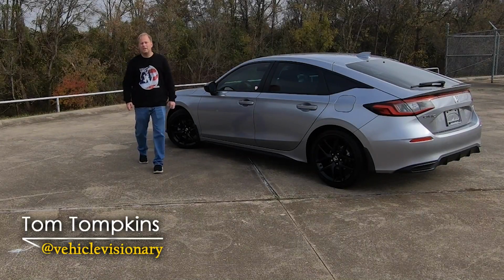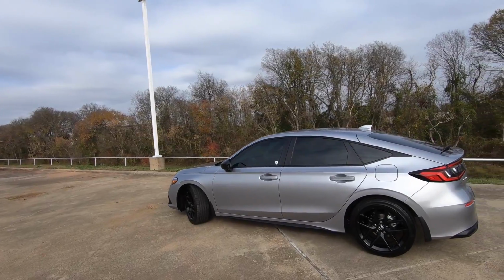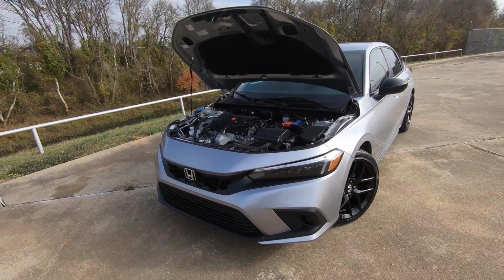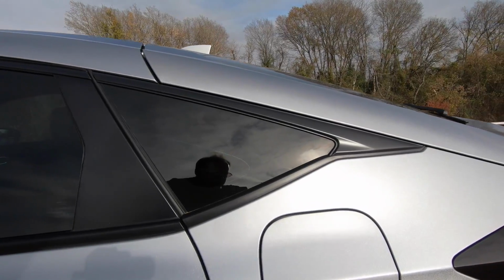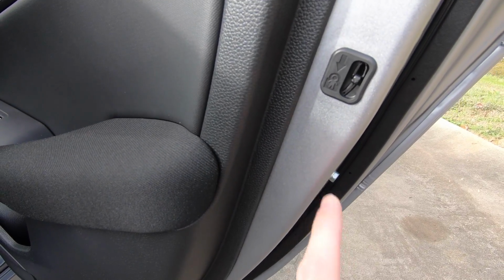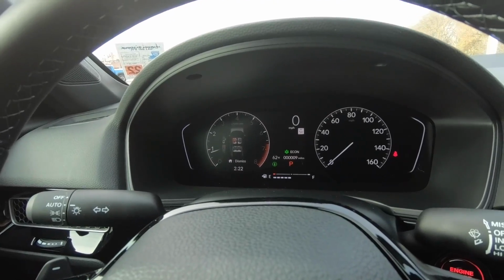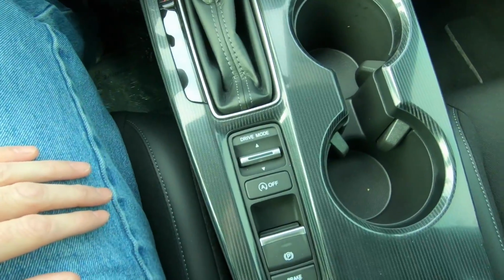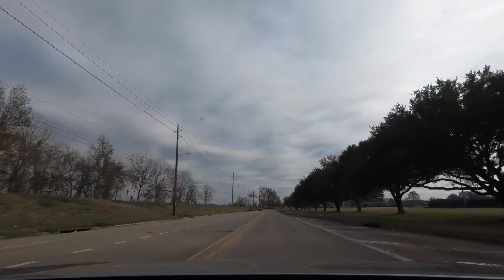2022 Honda Civic Sport Hatchback - Did Honda Make The RIGHT Changes?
The fully redesigned Honda Civic Hatchback Sport has been a favorite among buyers for a long time. With the complete redesign for the 2022 model year, it is important to answer one question.

Did Honda make the right changes? Discover the answer in today’s Vehicle Visionary video!